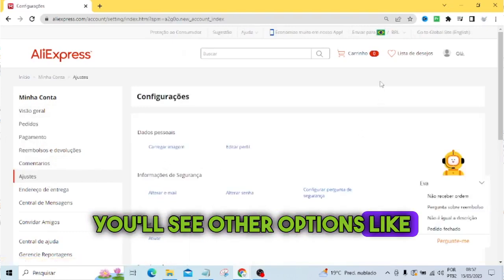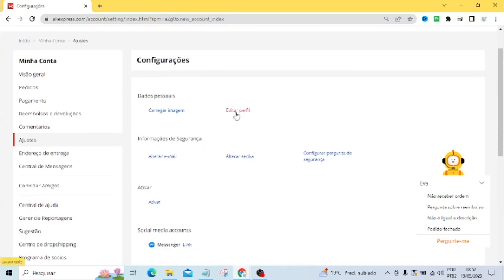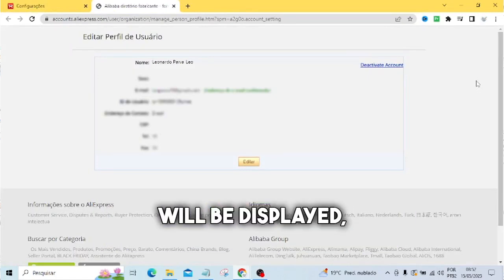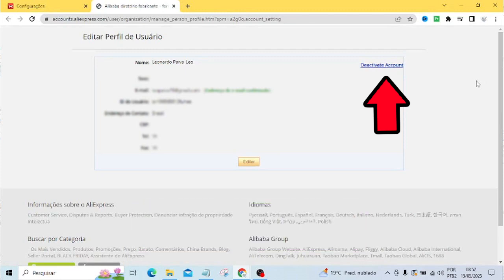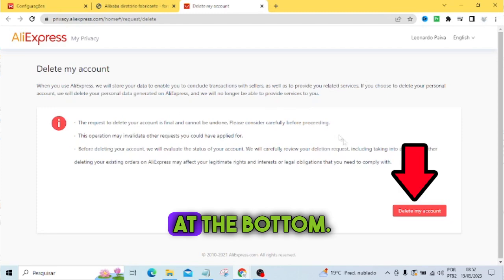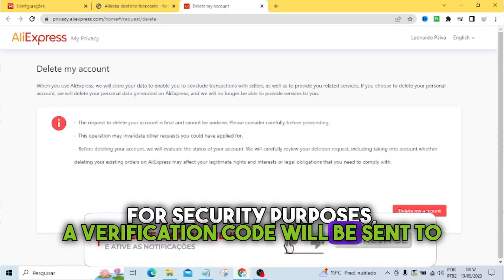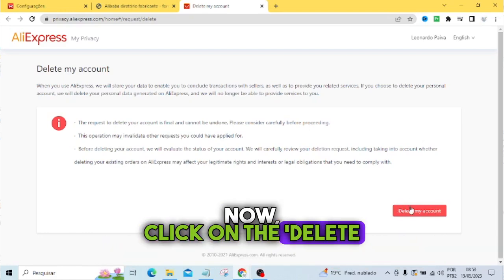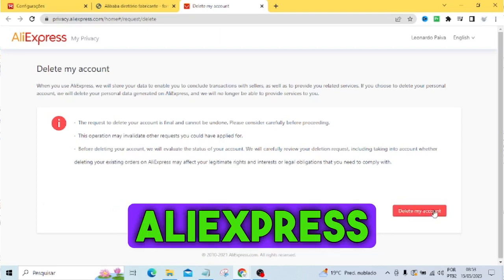HOW TO DELETE AN ACCOUNT ON ALIEXPRESS | UPDATED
In this video tutorial, I show the step-by-step process to delete your account on the AliExpress website.